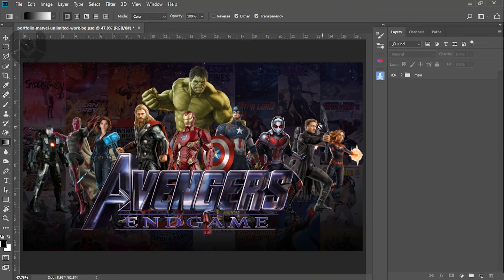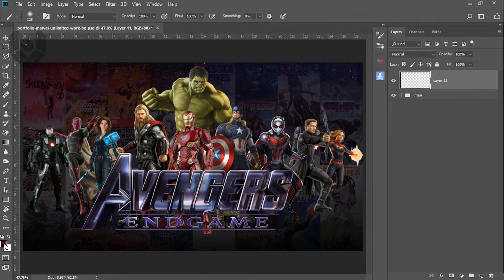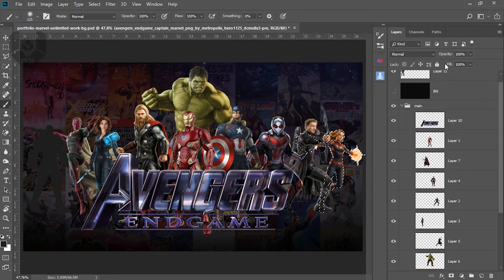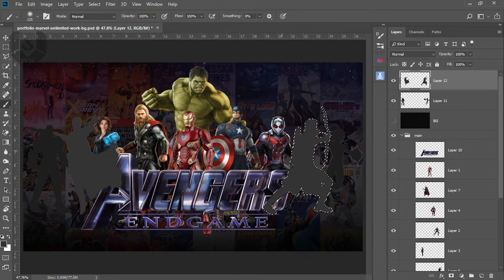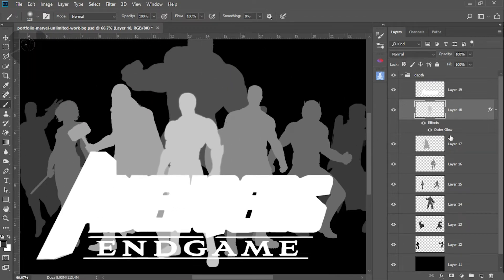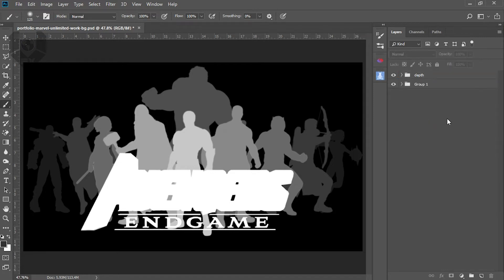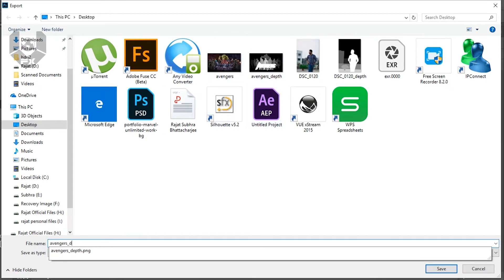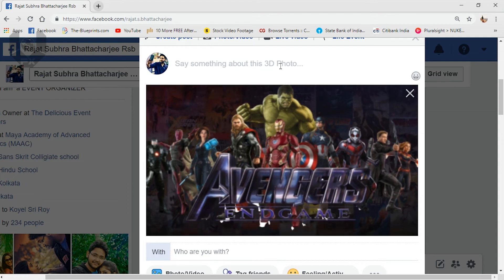Create Facebook 3D Photos in Photoshop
In this video you can learn how to make a 3d image by using a simple depth map inside of Photoshop and how to upload that in Facebook.

➤Rajat Subhra:-